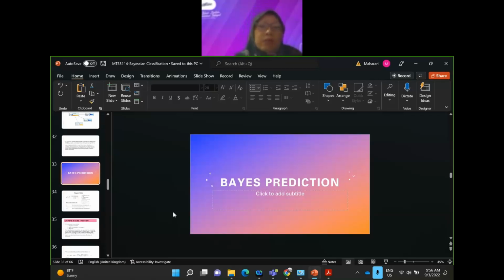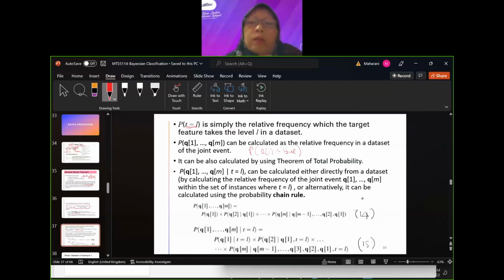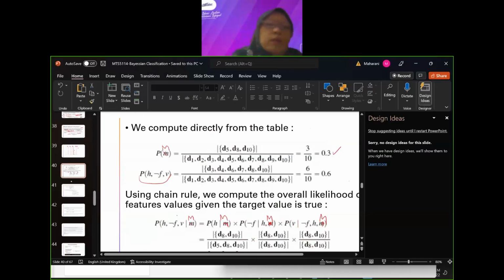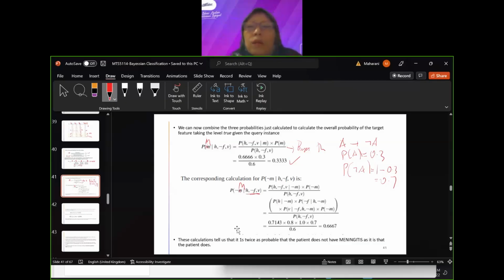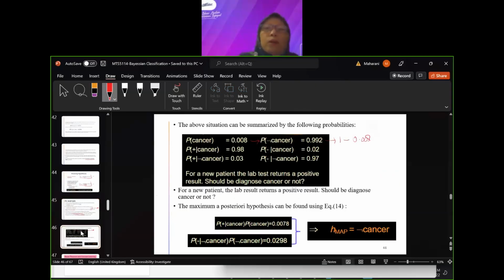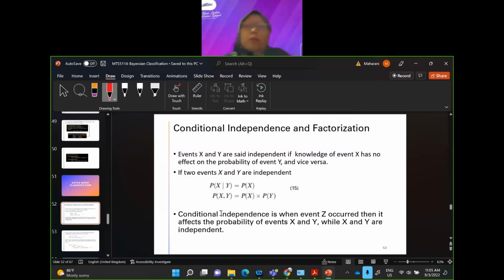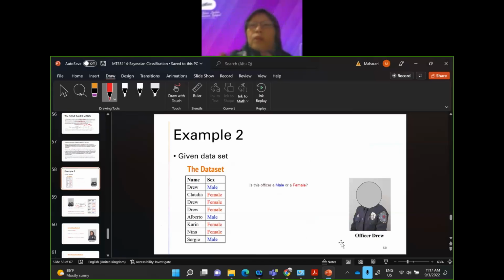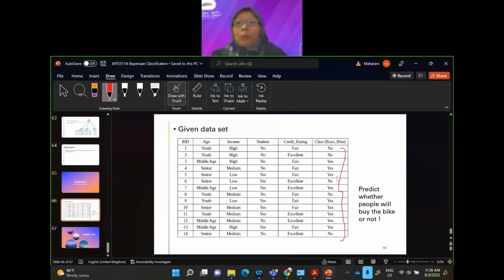Naive Bayes Classification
The video discusses the Naive Bayes classification for data problem.